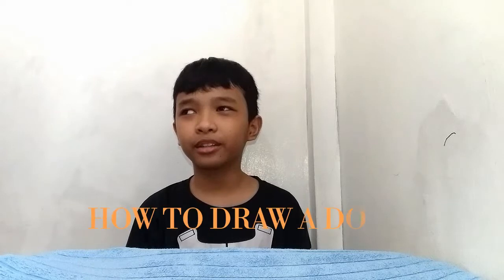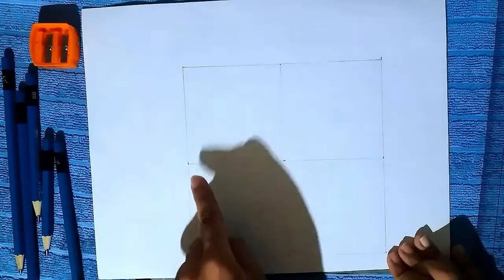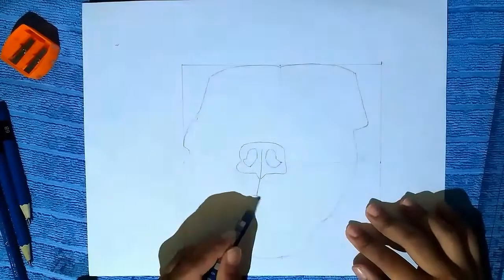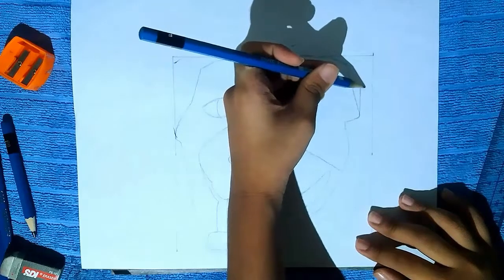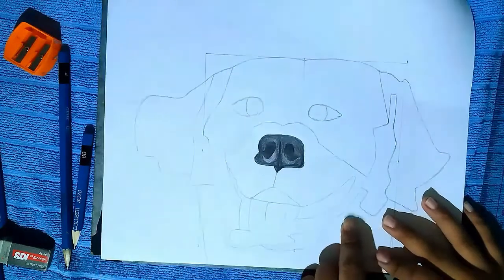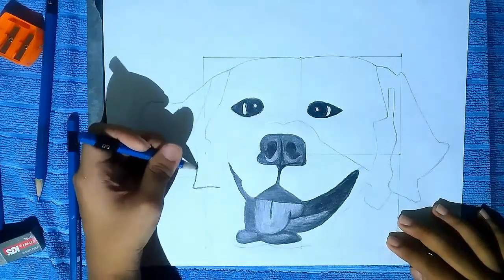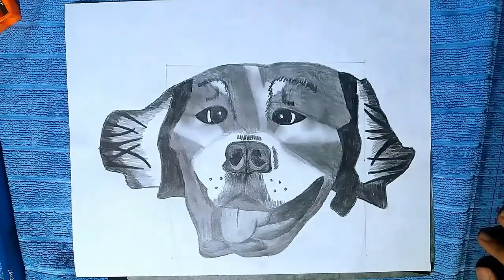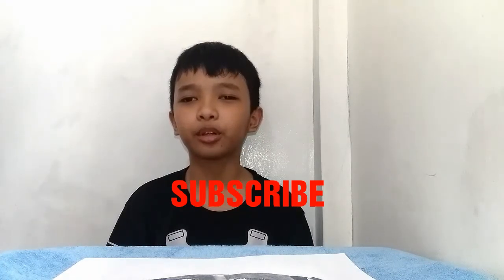How to Draw Dog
Hello!, i'm here again for another video. This time i'm gonna draw the dog. So I admitt i'm not confident on uploading videos because sometimes I didn't upload some videos for week or sometimes a month. The reason is procrastination that I can't remove. I made a plans for myself, a time, and space but not even working. But inspite of all of this, I'll try the best that I can.

           So talking about the dog, sorry if it looks like pig but you choose because I draw it and you judge. But were not talking about how beautyful is that, were talking about how you learn from it. On the guide lines just draw a strawberry like shape and a square like nose with a bit of curve on it. Draw the eyes on the top and the ears on side. And finally, the neck. So that's it!

      So about the dog, they are loyal and kind but specially they are cute and adorable. Honestly before I don't like dogs but lately I realise dogs are great too. They can be guard or pet. They are sometimes dangerous because they have rabies.

AND